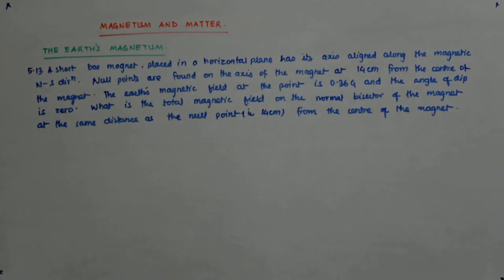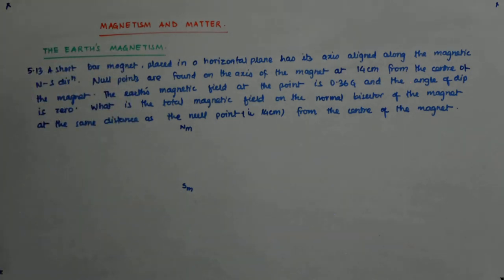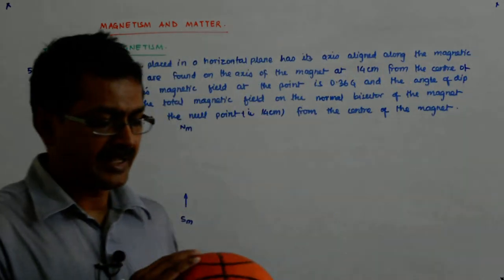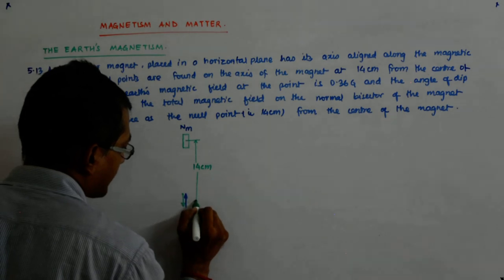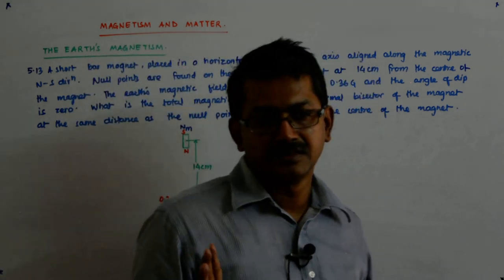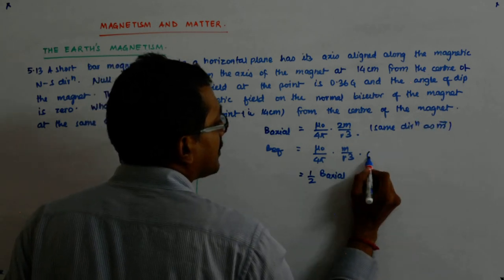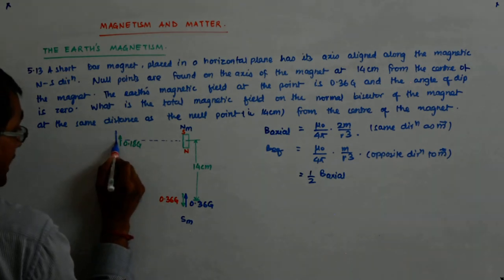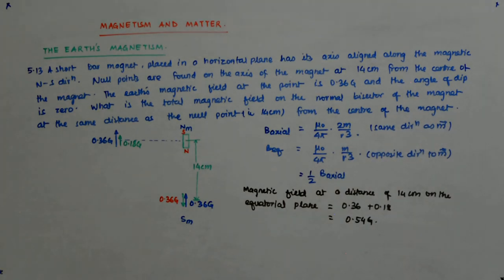Magnetism and Matter 9 | Class 12